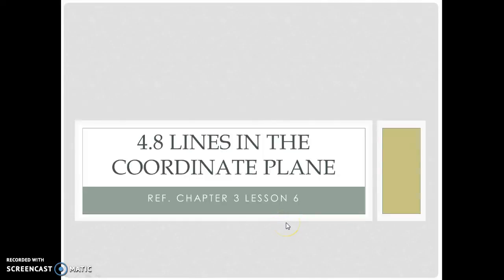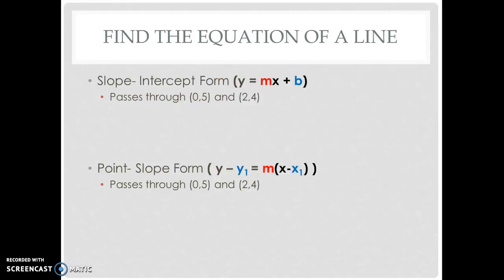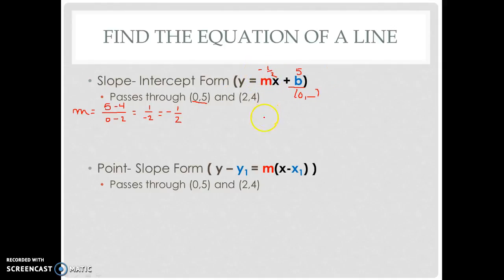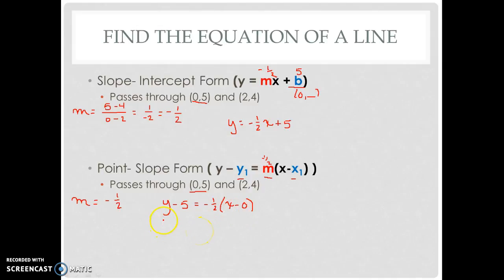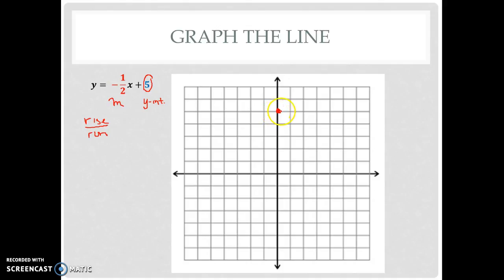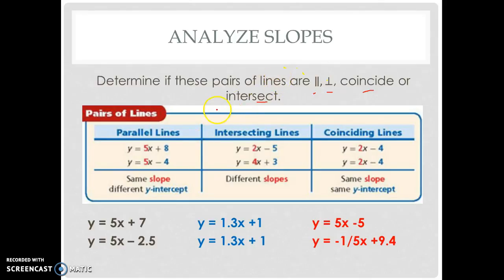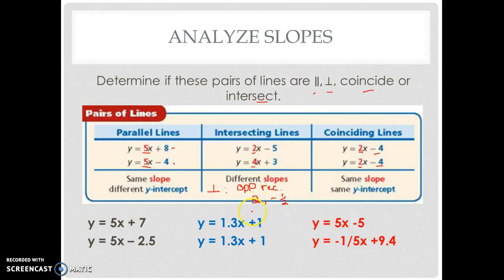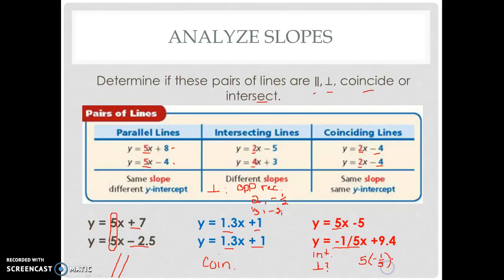4.8 Lines in the Coordinate Plane